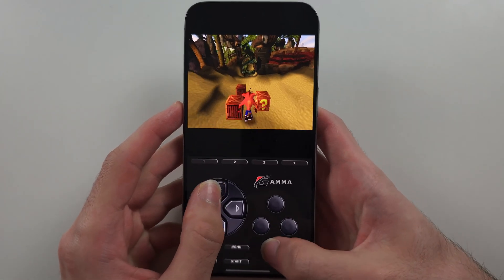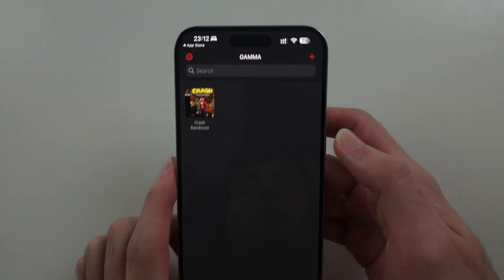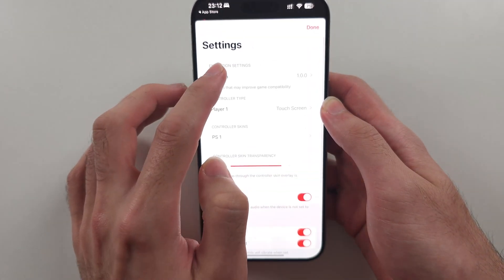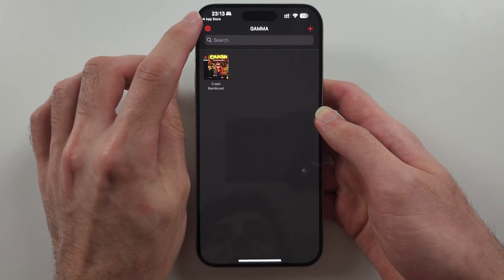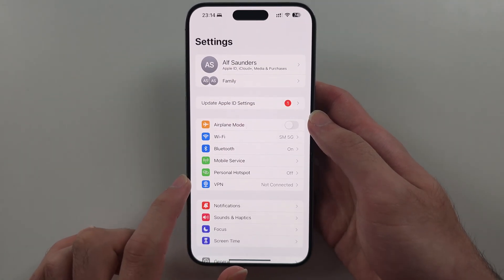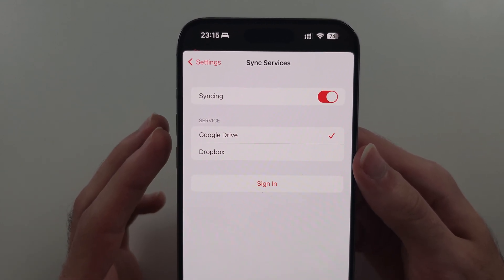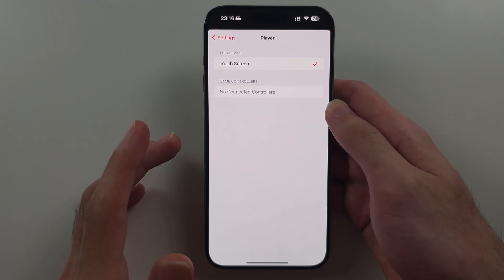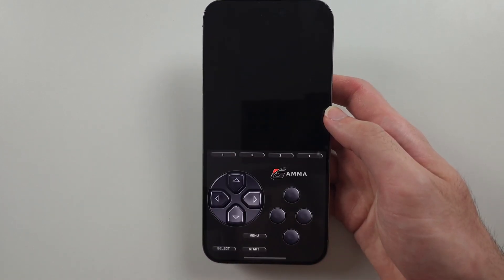How To Play PlayStation & Games on iPhone, iPad Gamma Game Emulator iOS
Gamma Game Emulator is now out for iPhone and iPad. Gamma iOS Game Emulator can play PlayStation emulator and PSX games all via the app. You do need to add PS1 BIOS files to Gamma in order for some PlayStation 1 games to load up.